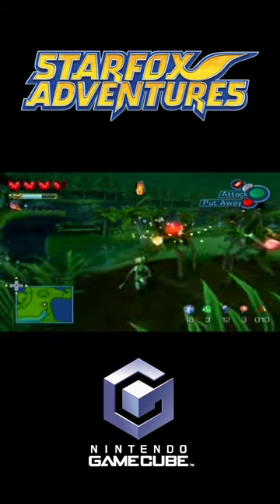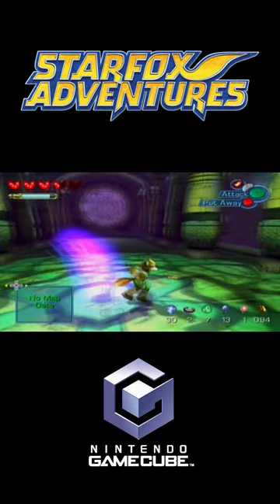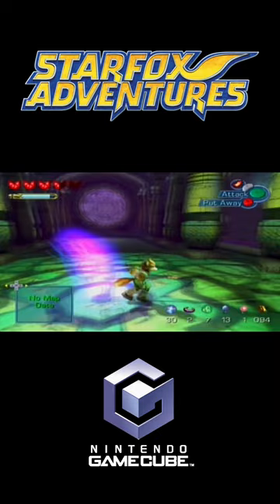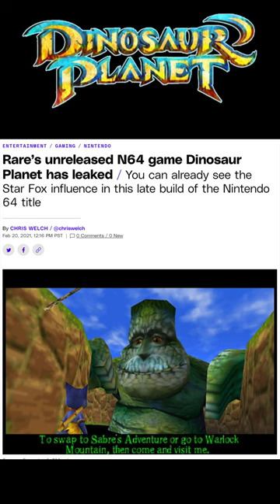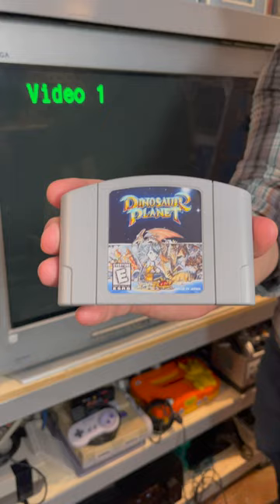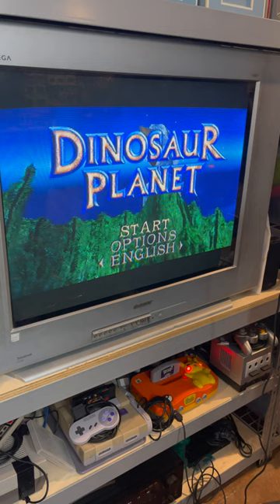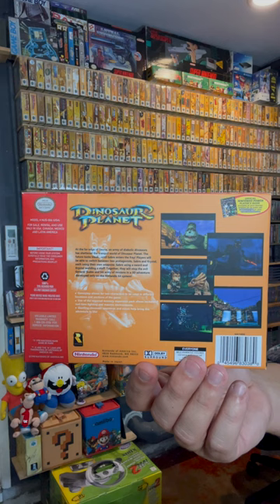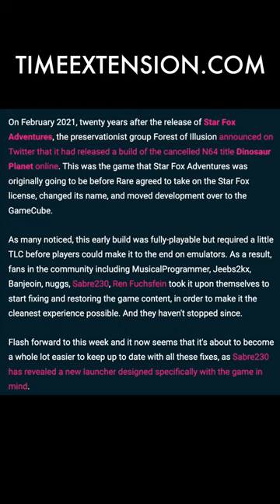This Is Why Repro Carts Are FANTASTIC!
starfox Adventures released on the nintendogamecube, but it was supposed to first come out on the n64 as the game dinosaurplanet. Developed by Rare, the same studio behind classics like banjokazooie and goldeneye007, the game was a huge zelda type game, but would get cancelled at the end of the n64's lifecycle and get brought to the Gamecube as Star Fox Adventures. Now, fans have found a leaked version of the game and released an unfinished physical build of the game leaving us all to wonder what might have been.